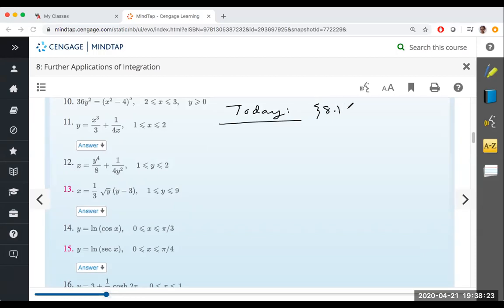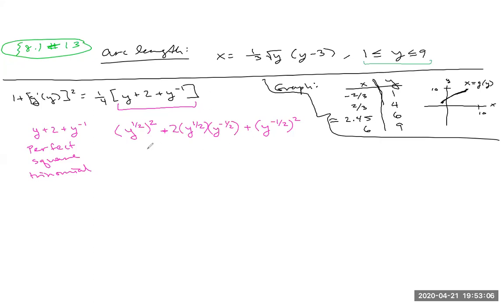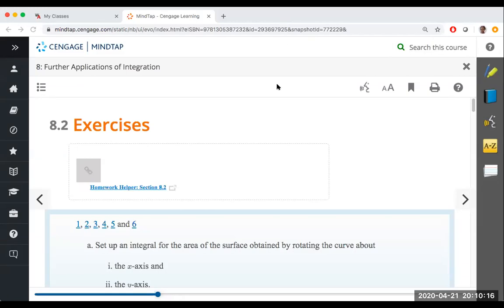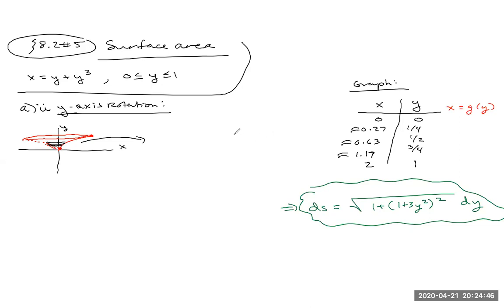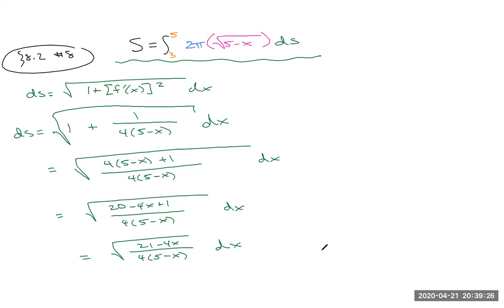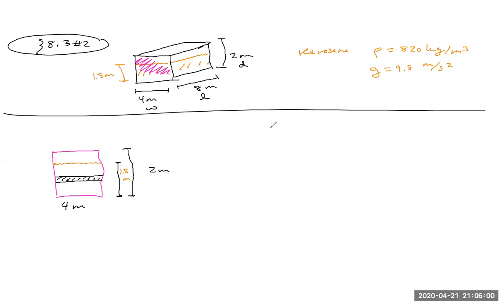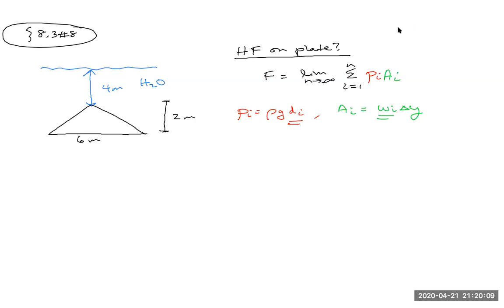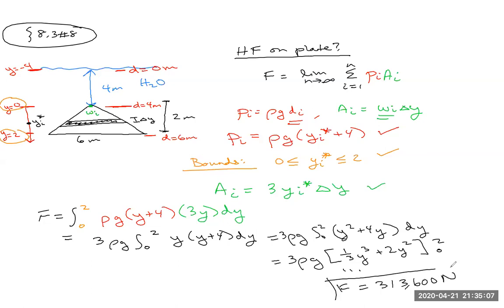Math 70 Ch. 8 (Problems from Stewart Calculus 8.1, 8.2, 8.3HF)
In this video, I cover 8.1, 8.2, and 8.3 (Hydrostatic Force) problems.